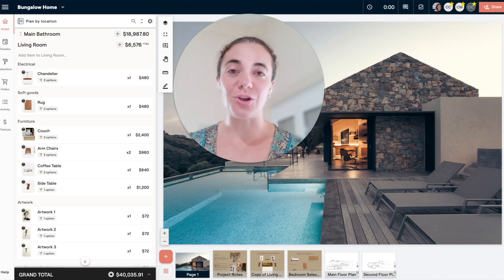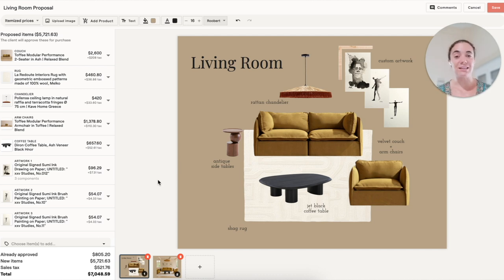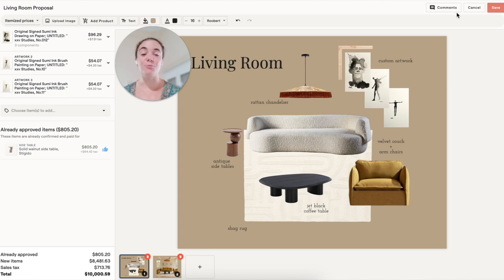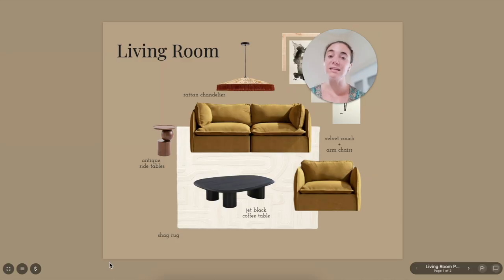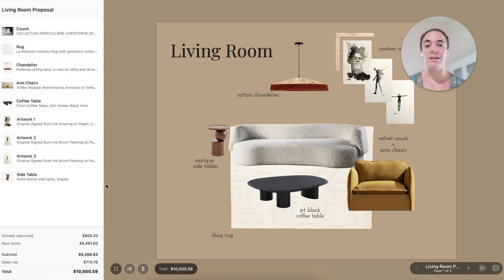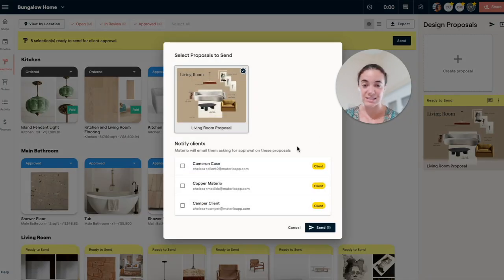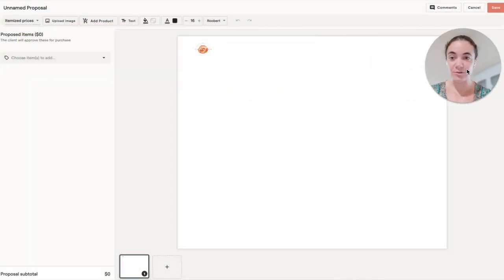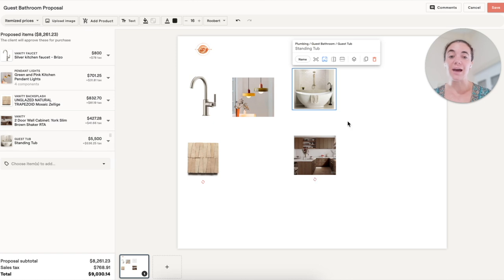Design Proposals Tutorial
In this tutorial, we'll walk you through how to use Materio’s Design Proposals feature to get full-room approvals from clients quickly and efficiently.

Instead of sending individual items one by one, you can present your client with a cohesive design package—like a living room proposal—so they can review everything in context and approve it all at once.

In this video, you’ll learn how to:

- Create and edit design proposals.
- Add and organize items into presentable boards.
- Include text, renderings, and backup options.
- Collaborate with teammates and clients via comments.
- Decide between itemized pricing vs. lump sum totals.
- Present proposals in client meetings.
- Send proposals for client approval and see how approvals update automatically.
- Build proposals from scratch for future projects.

This workflow saves time, provides clarity, and makes client approvals smoother than ever.

Timeline

0:00 – Introduction to design proposals
0:38 – Navigating to proposals in Materio
1:05 – Example living room proposal walkthrough
1:36 – Customizing boards (resize, group, layer, remove backgrounds)
2:08 – Adding multiple boards
3:19 – Swapping items & using backup options
3:32 – Using team & client comments
4:15 – Choosing itemized vs. lump sum pricing
5:07 – Entering client presentation mode
8:27 – Client view: reviewing and approving proposals